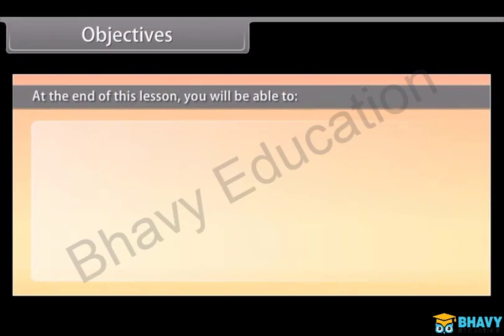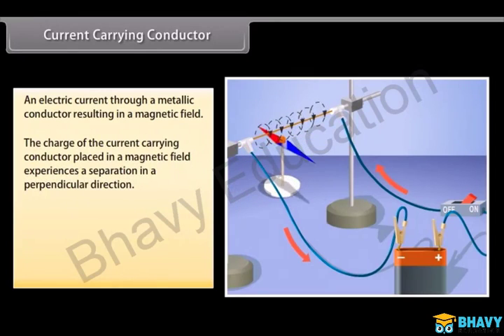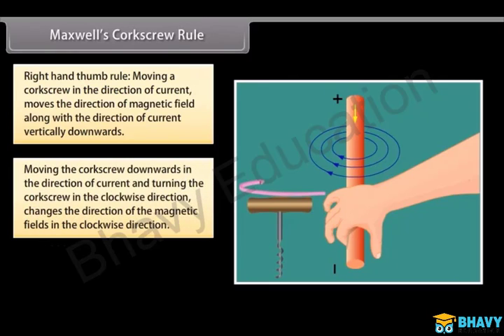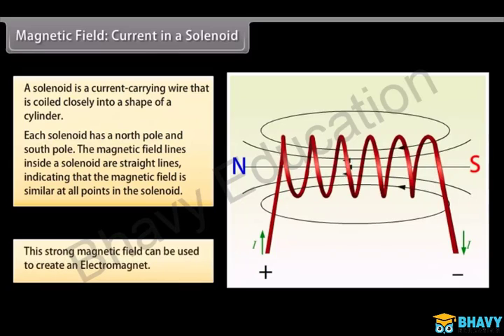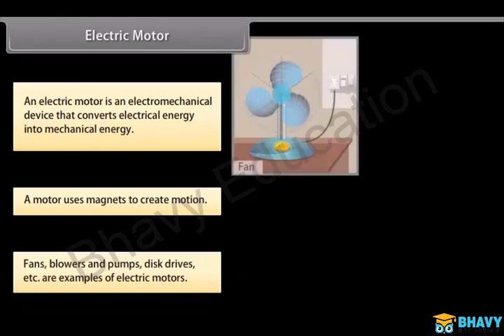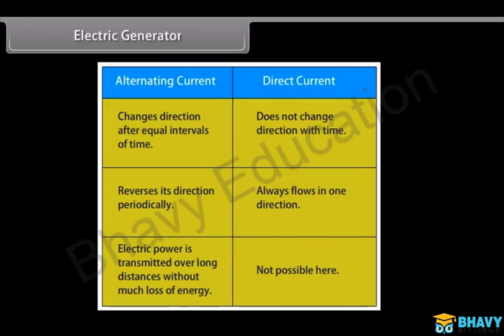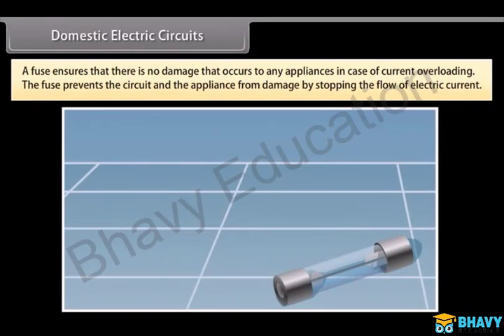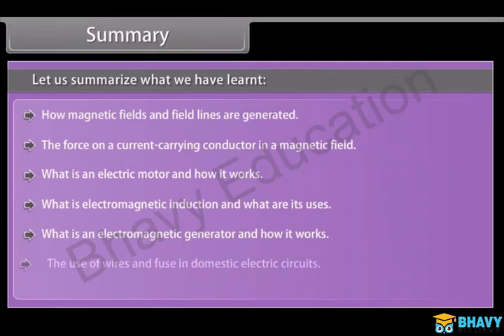Magnetics Effects of Electric Current | Class 10 | BHAVY EDUCATIONS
The magnetic effect of electric current is defined as the electromagnetic effect. Which means that if a magnetic compass is brought near a electrically charged conductor then the needle of this compass gets deflected because of the flow of electricity.